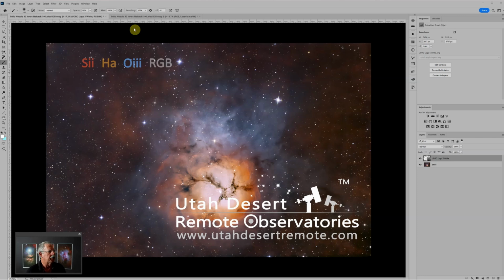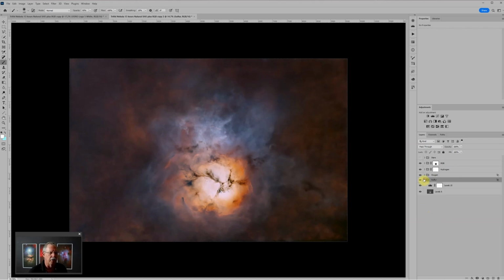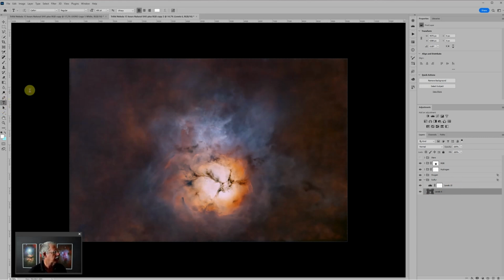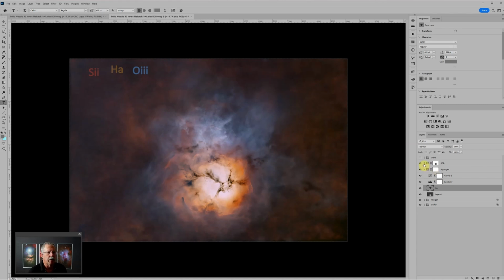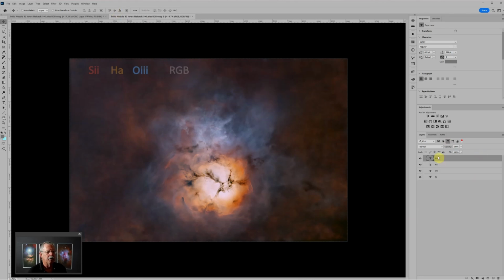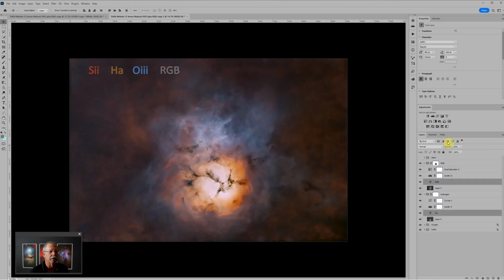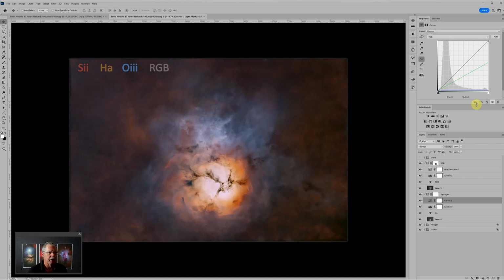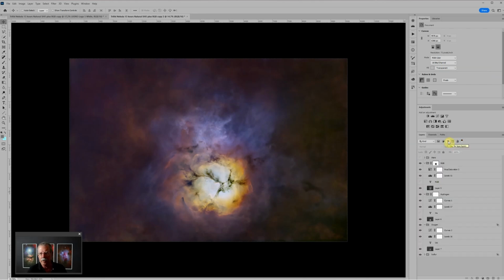Creating an Astro Color Map Code in Photoshop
Color mapping your astro images is an important step, but it's also important to document how the colors were mapped. This is a technique I use to make the color mapping in Photoshop self-documenting and automatic.